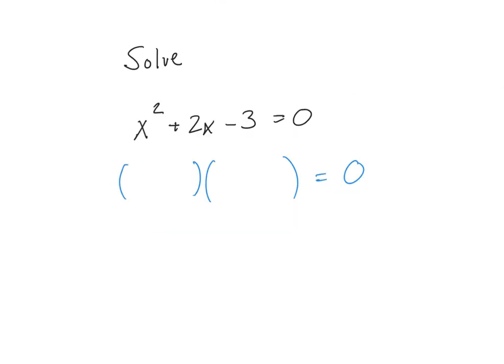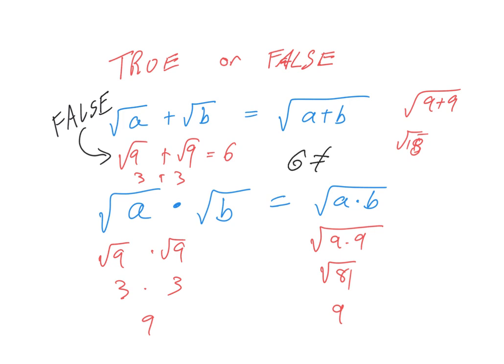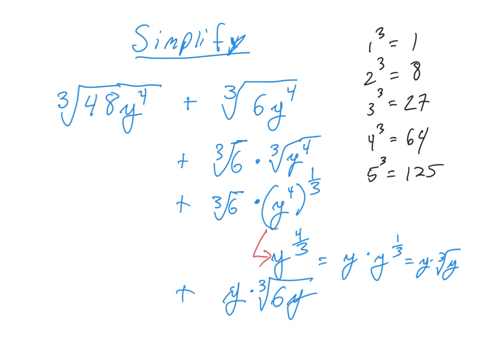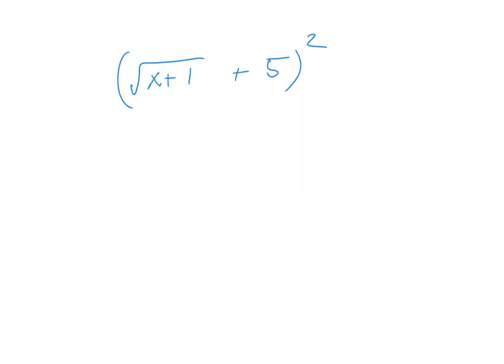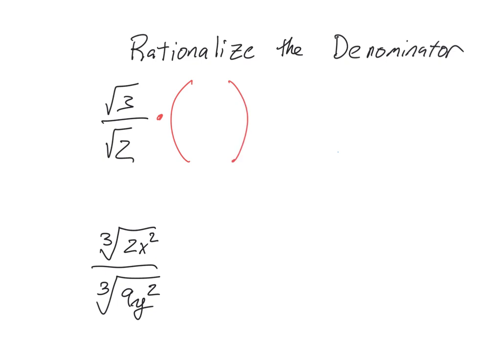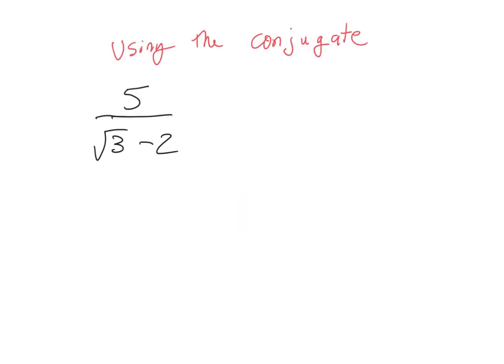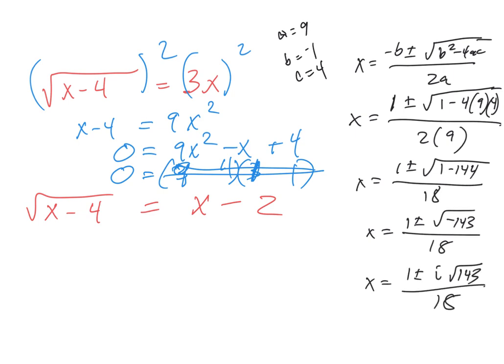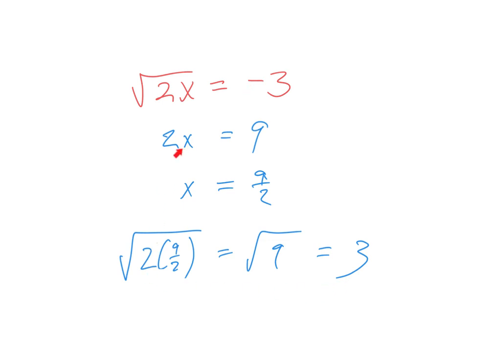1520 7.4-7.6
00:00 Slide 1
00:08 Slide 2
02:49 Slide 3
03:43 Slide 4
05:47 Slide 5
10:02 Slide 6
17:35 Slide 7
20:40 Slide 8
22:12 Slide 9
26:50 Slide 10
33:48 Slide 11
36:39 Slide 12
37:52 Slide 13
43:29 Slide 14
44:34 Slide 15
46:57 Slide 16